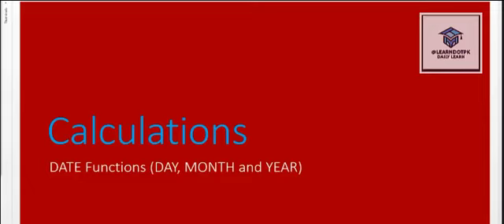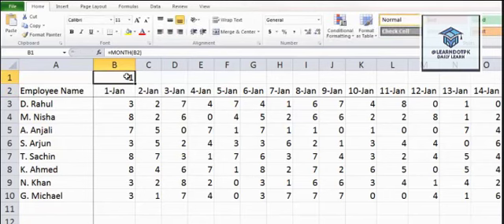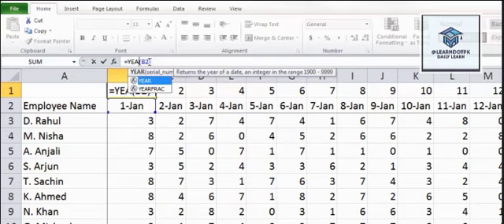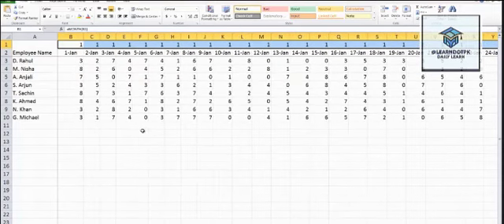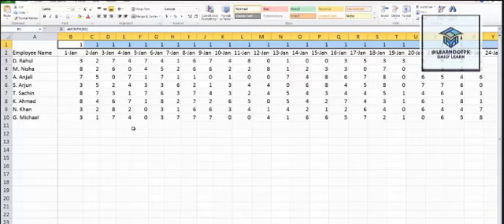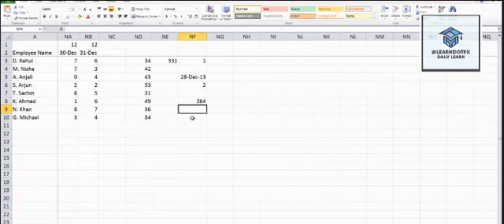HOW TO USE DATE FUNCTION IN EXCEL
In this video you learn HOW TO USE DATE FUNCTION IN EXCEL

The DATE function in Excel is used to create a date based on a given year, month, and day. The syntax for the DATE function is:

Learning is the process of acquiring new knowledge, skills, behaviors, attitudes, and values. It is a lifelong process that occurs through experience, practice, and education. Learning enables individuals to adapt to their environment, solve problems, and achieve their goals.

Learning can take many forms, including formal education, training programs, on-the-job experiences, self-directed learning, and social interactions. It can occur in various settings, such as schools, workplaces, homes, communities, and online platforms.

The benefits of learning are numerous. It helps individuals to develop critical thinking, creativity, communication, and collaboration skills. It also enhances their personal and professional growth, improves their job prospects, and increases their earning potential. Moreover, learning contributes to personal fulfillment, social engagement, and civic participation.

Effective learning requires motivation, engagement, and persistence. It involves setting achievable goals, seeking feedback, and reflecting on one's experiences. It also requires an open mindset, a willingness to embrace challenges, and a commitment to continuous improvement.

In summary, learning is a fundamental process that enables individuals to grow, adapt, and succeed in their personal and professional lives. It is an ongoing journey that requires effort, curiosity, and a passion for knowledge.
LEARN DOT PK,MS EXCEL,MS EXCEL-DATE FUNCTION,DAY